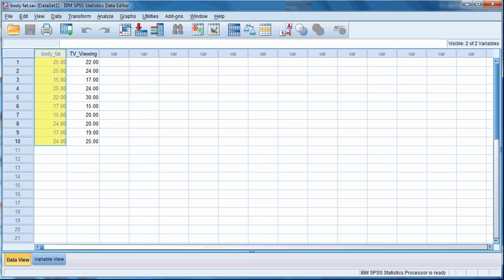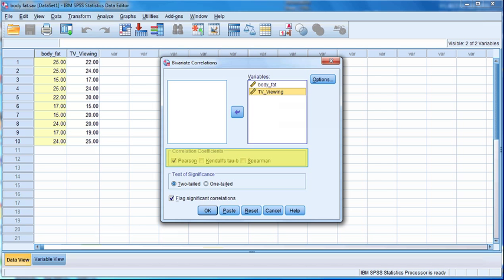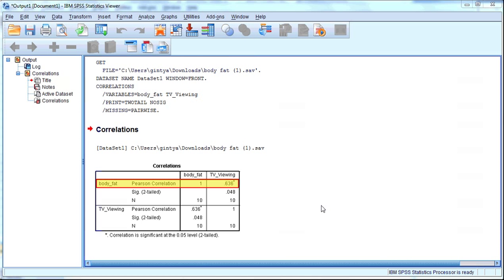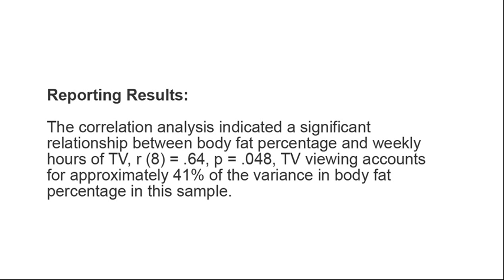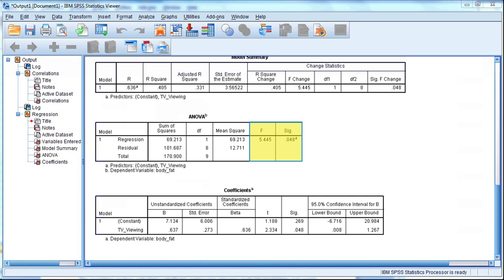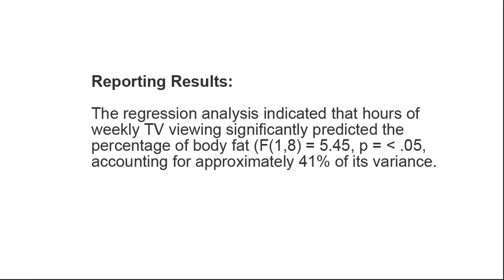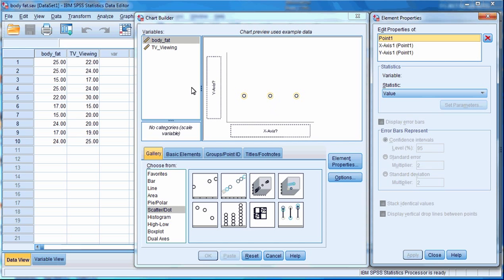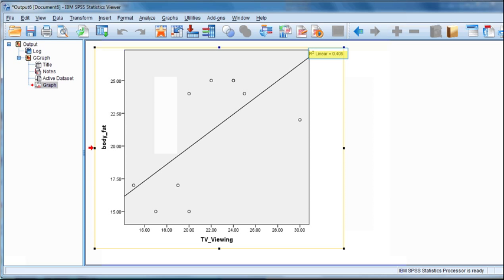Correlation and Simple Linear Regression